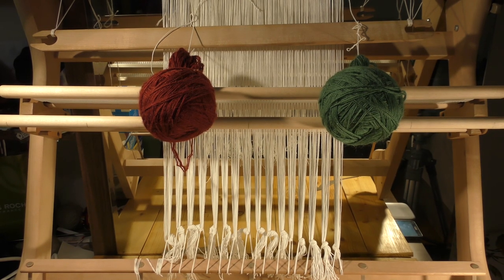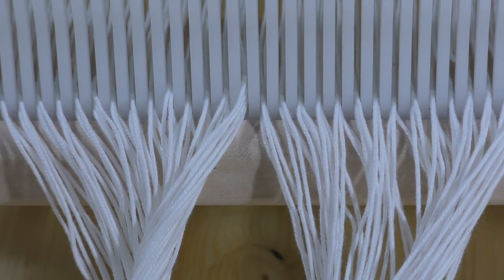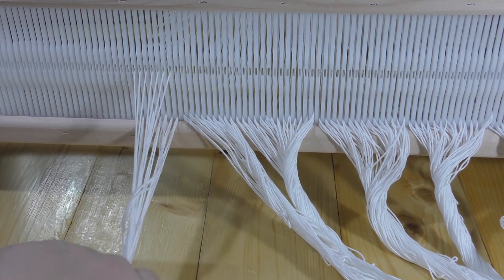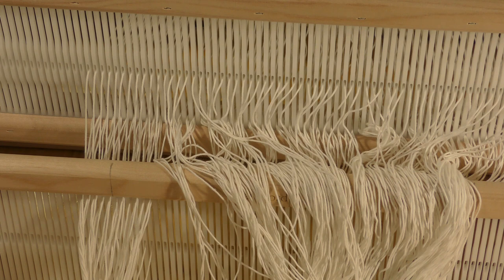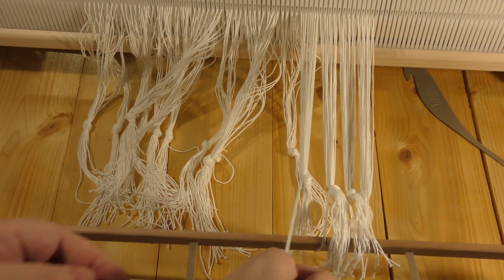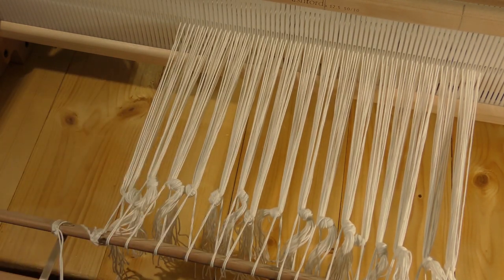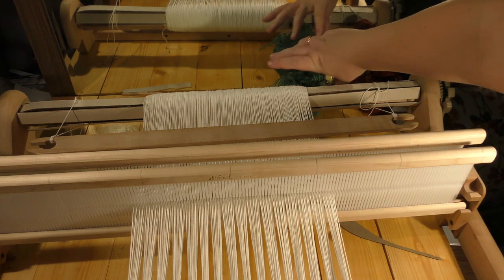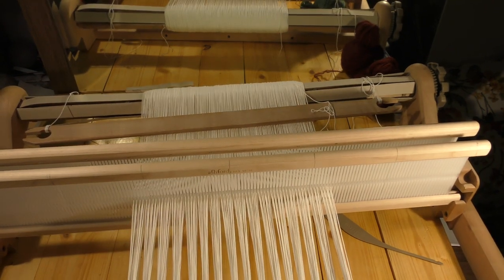Carpet loom out of rigid heddle loom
How to transform your ashford rigid heddle loom into a carpet loom:
Direct warping, advanced doble heddle warping, attaching a wool holder